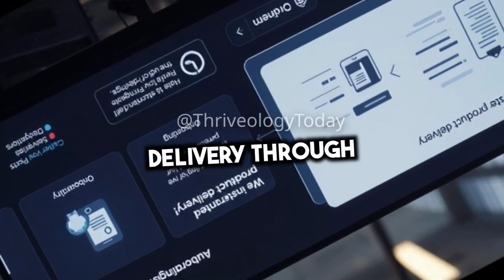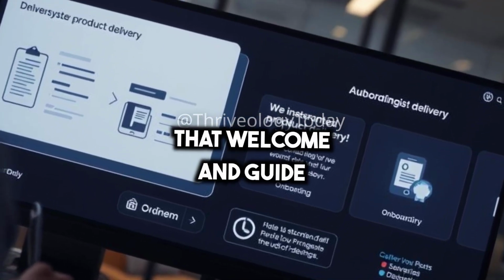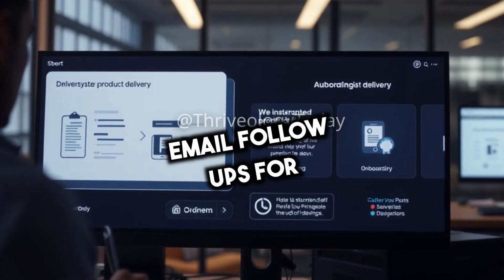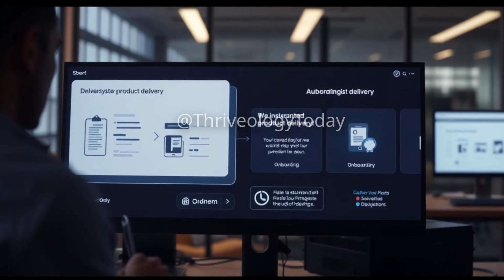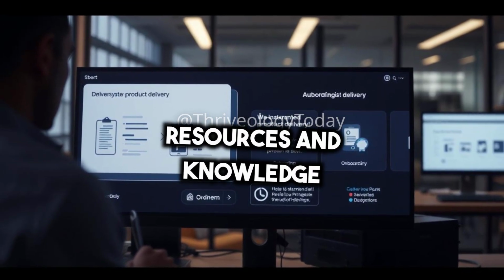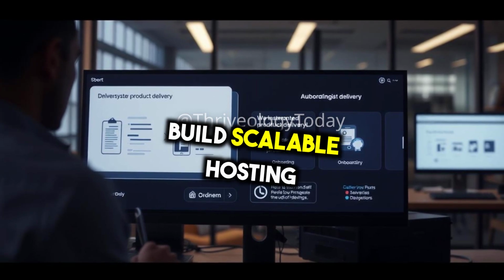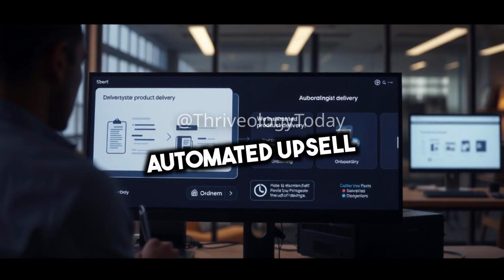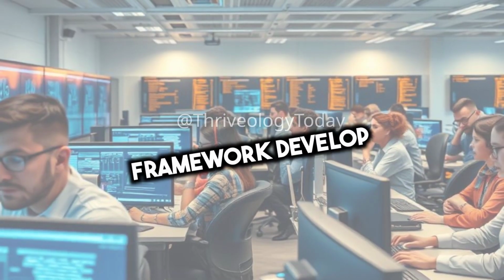How to Build Passive Income in 90 Days 💰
What if you could unlock your potential and build passive income in just 90 days? 💰 Discover a proven framework to transform your expertise into profitable digital products. This video breaks down actionable strategies, from validating your idea to launching successfully, and scaling with ease. Learn how to create value-driven products, leverage automation, and turn your knowledge into a thriving income stream. Empower yourself with the tools to take control of your growth and financial future.

What’s your next big idea for a digital product? Share in the comments and inspire others to take their first step!

CHAPTERS:
00:00 - Introduction
00:42 - Product Ideation, Market Research, Validation
02:50 - Product Creation Process, Development, Design
05:14 - Launch Strategy, Marketing, Promotion
06:58 - Automation, Scaling, Efficiency
08:48 - Conclusion, Key Takeaways, Next Steps